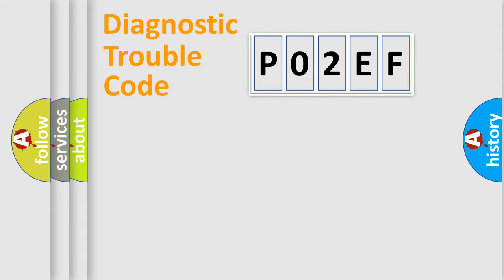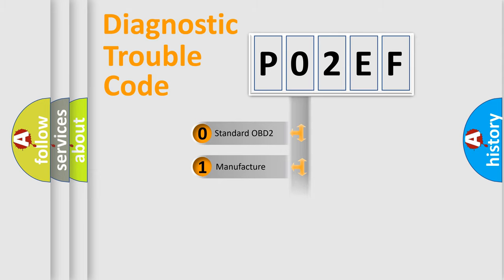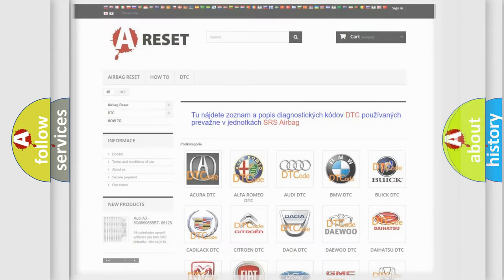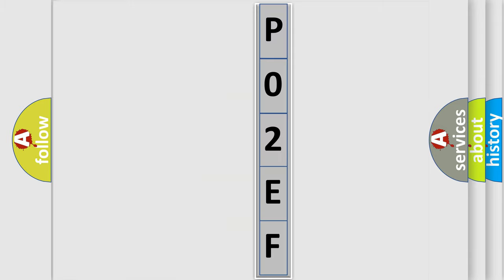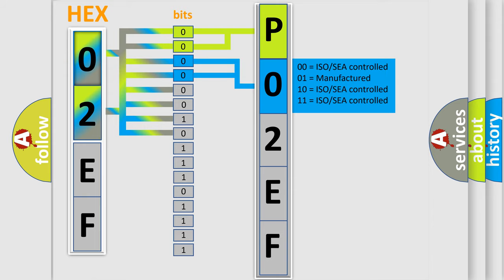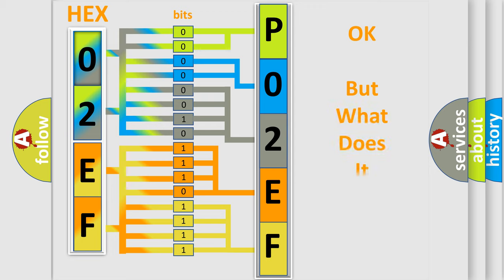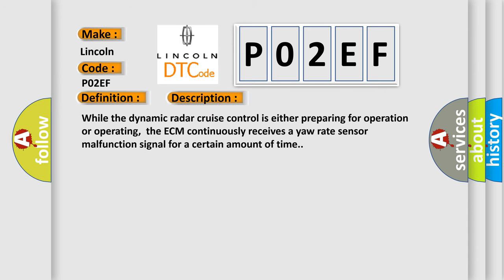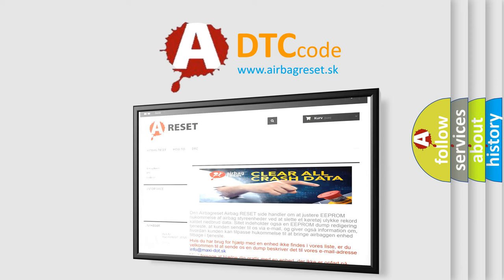DTC Lincoln P02EF Short Explanation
Contents:
0:21 Basic DTC analysis according to OBD2 protocol standard.
1:48 Insight into programming
2:58 A diagnostically understandable description of the Diagnostic Trouble Code
3:05 Basic error definition

Make
Lincoln
Code
P02EF
Definition
Communication Error of Yaw Rate Sensor
Description
While the dynamic radar cruise control is either preparing for operation or operating,  the ECM continuously receives a yaw rate sensor malfunction signal for a certain amount of time
Cause
 Communication circuit Yaw rate sensor Distance control ECU ECM